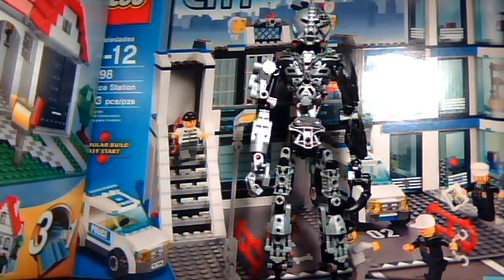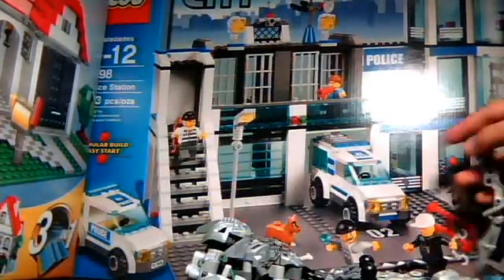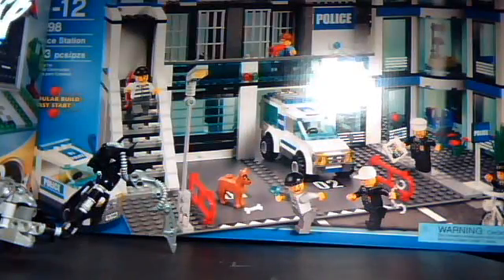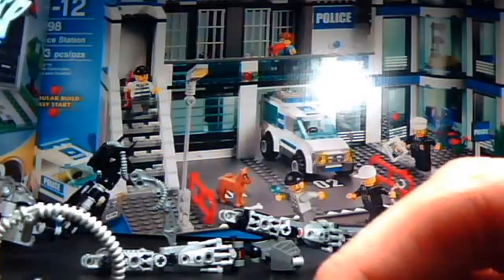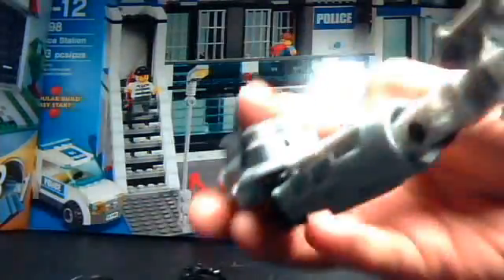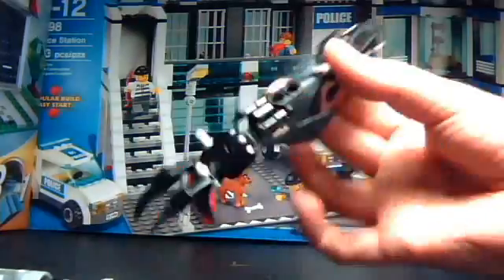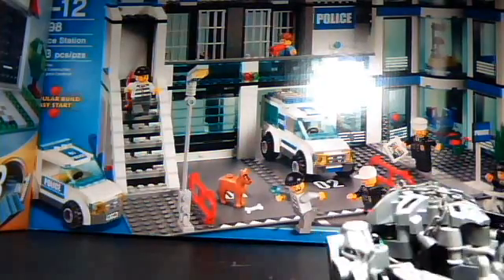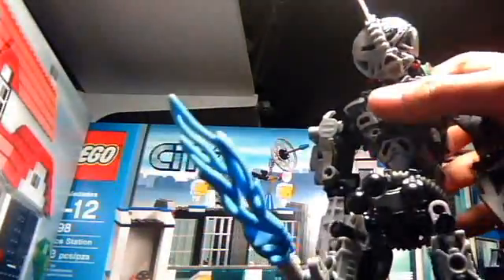1998quicksilver's webcam video April 5, 2011 06:09 PM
1998quicksilver's webcam video April  5, 2011 06:09 PM